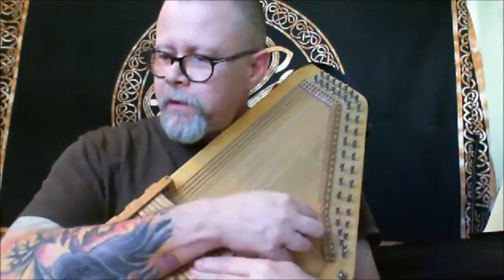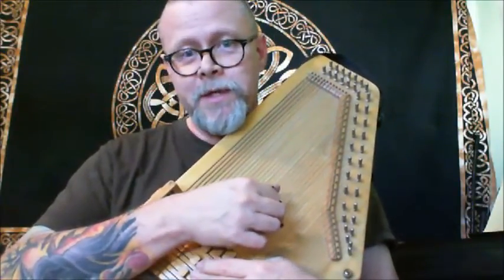Autoharp: Less is More. SWA Stalking the Wild Autoharp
--for the Stalking the Wild Autoharp Video Master List. (More Below)

I teach lessons thru Skype for many online students. details at my website!

This lesson goes into the art of understatement.